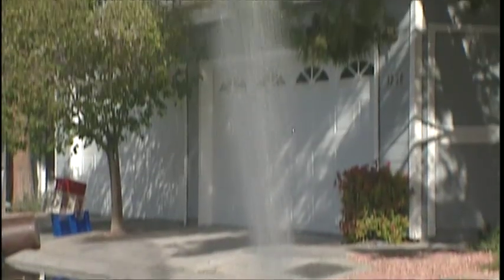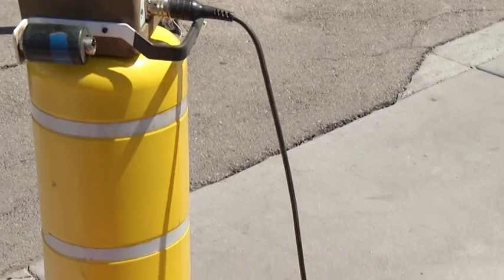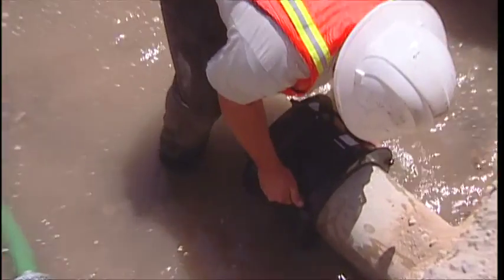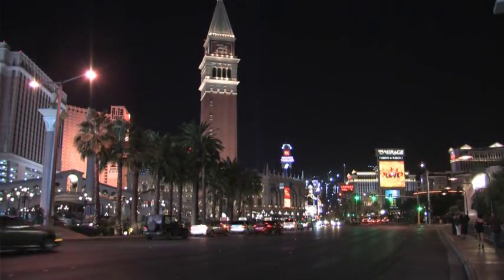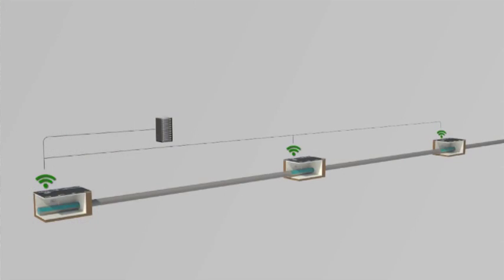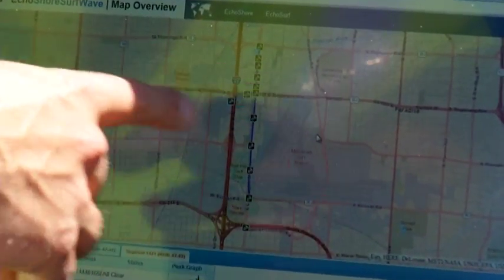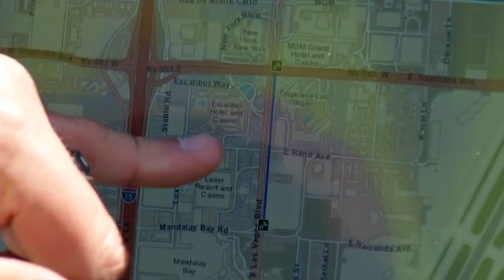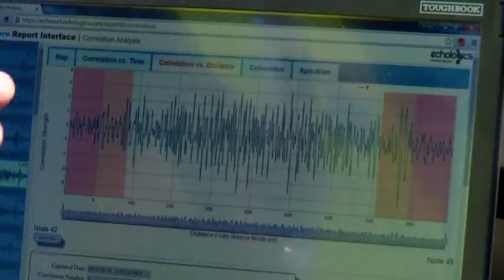Listening for Leaks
The Las Vegas Valley Water District uses a variety of leak detection devices to listen for sounds or vibrations indicating water leaks, saving millions of gallons of water that would otherwise be lost.